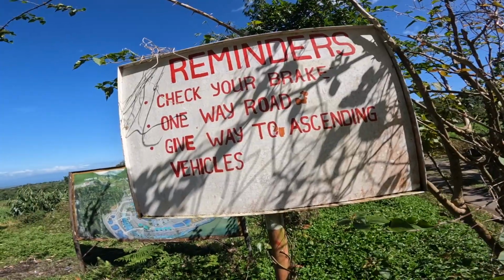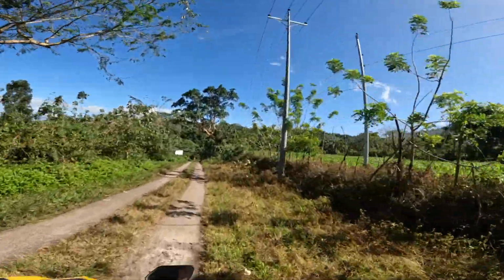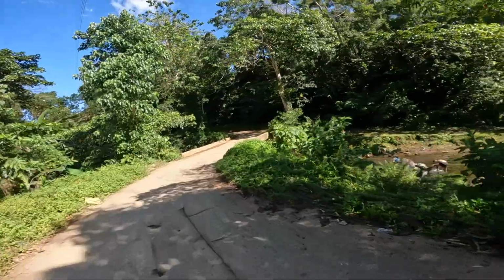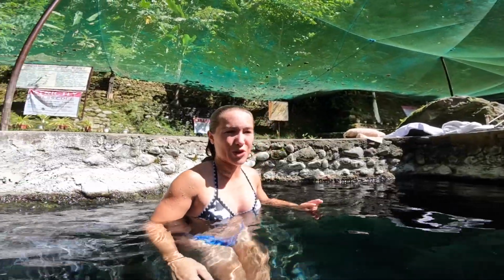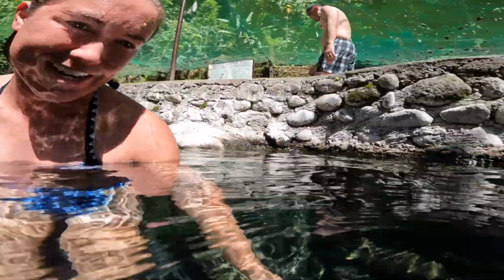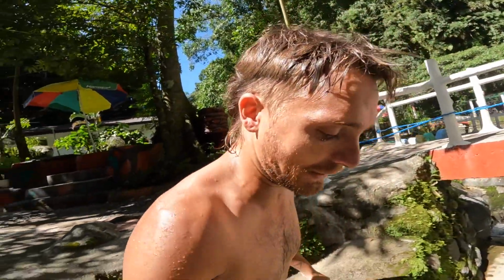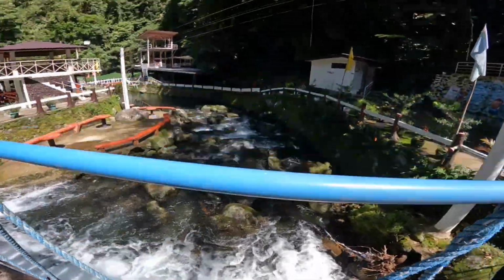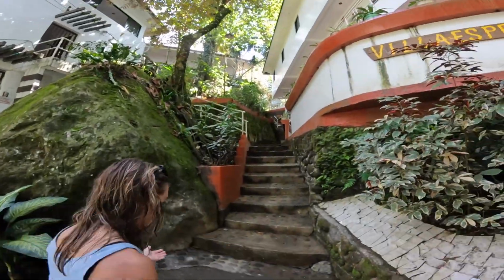We found a Hot Springs in the Philippines!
Annie and I take a trip up to Panicuason Hot Springs Resort for a rest a relaxation day